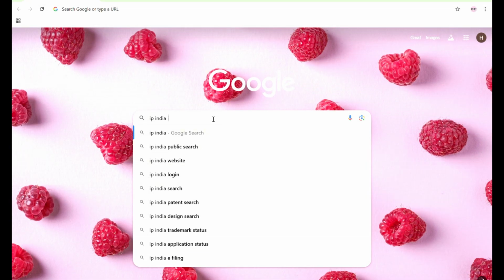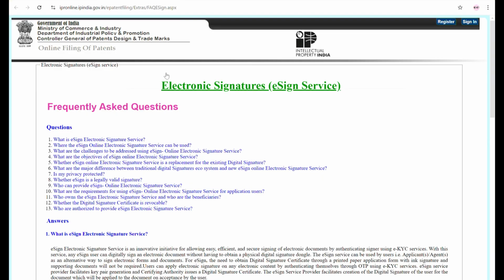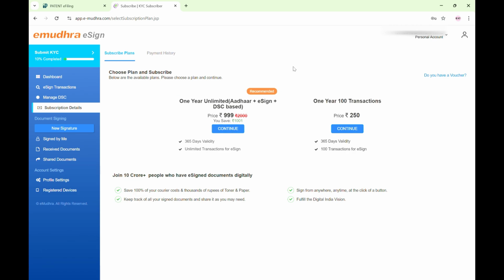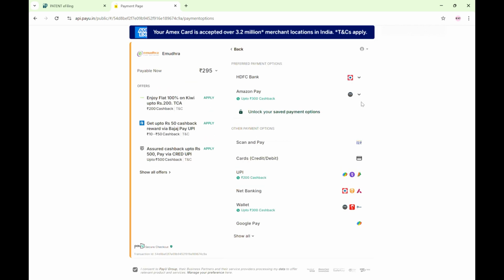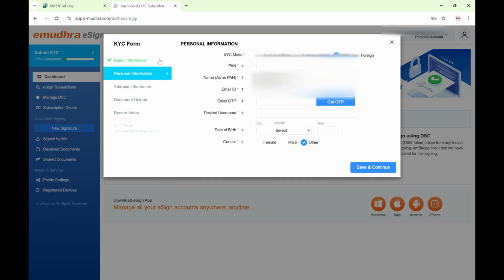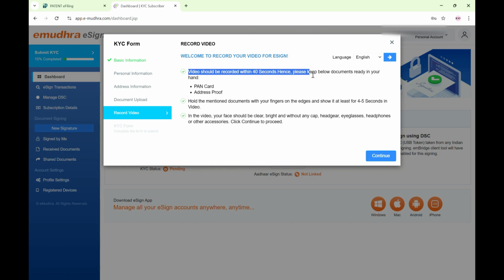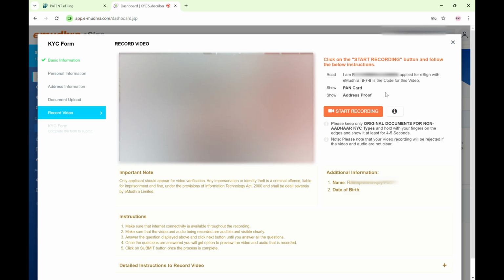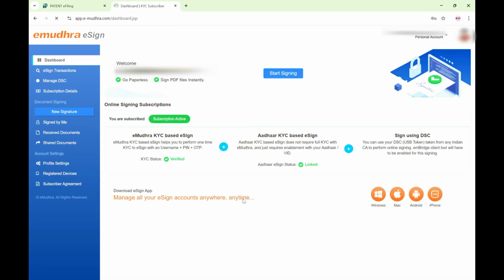How to Create E-Signature for Patent E-Filing in India | Step-by-Step Guide at Lowest Cost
In this video, learn how to create an electronic signature account for patent e-filing in India with a step-by-step guide.

00:00 Introduction to Patent E-Filing
00:23 How to Secure A or A+ Grade in Examination?
01:16 What is E-Signature?
01:26 Registering on Emudra for E-sign
01:58 Subscription for E-Signature
03:34 KYC Form Completion
05:48 Aadhaar Link Explained
Key Highlights of the Video:

- Patent E-Filing: Learn about the patent e-filing process and its benefits.
- E-Signature Explained: Understand what an electronic signature is and why it’s essential for online filings.
- Emudra Registration: Step-by-step instructions to create an account.
- Affordable Subscriptions: Explore cost-effective plans for digital signatures.
- KYC Completion: How to fill out your KYC form for approval.
- Aadhaar Linking: Simplify Aadhaar integration for a smooth setup.

Whether you’re filing your first patent or looking for an affordable way to manage digital signatures, this video provides a comprehensive walkthrough of the entire process. Save time and avoid common mistakes with these practical tips!